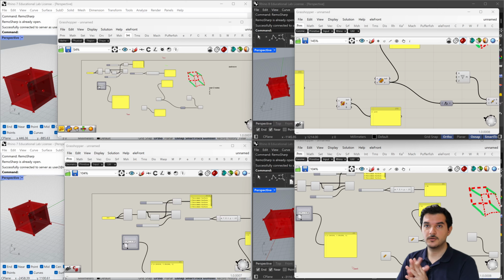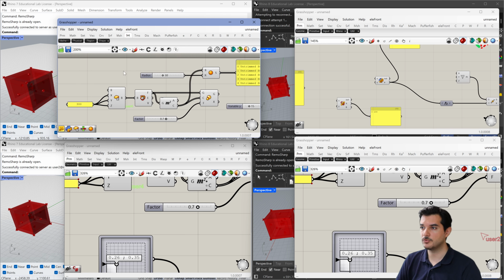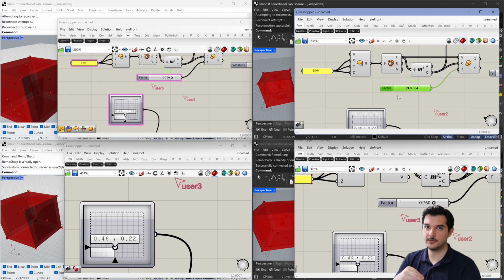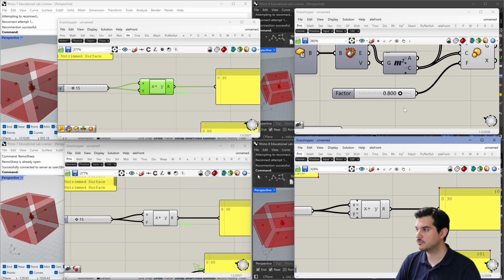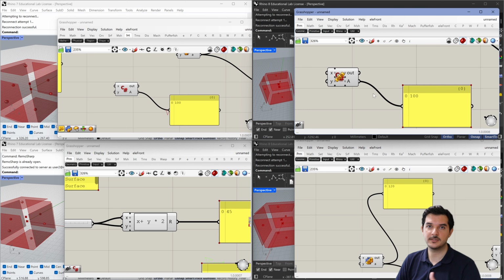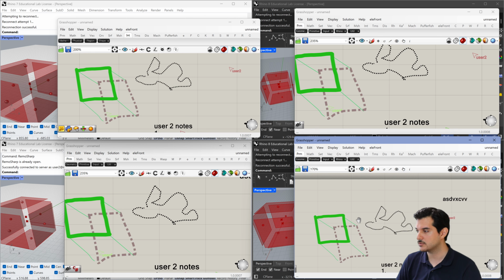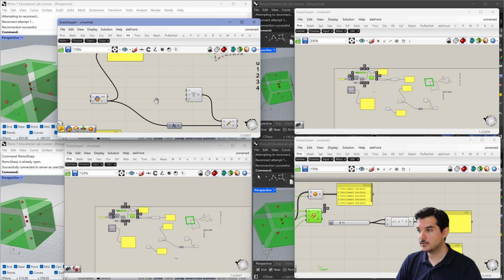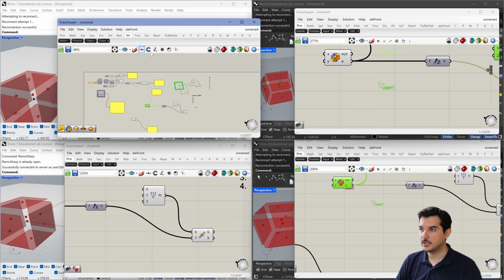RemoSharp Toolbar Buttons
The Rhino Command "RemoSharp" opens the login and session creation window.